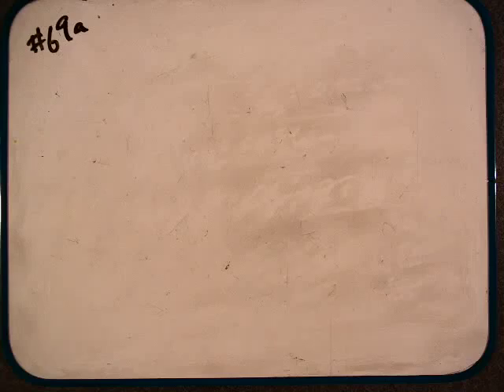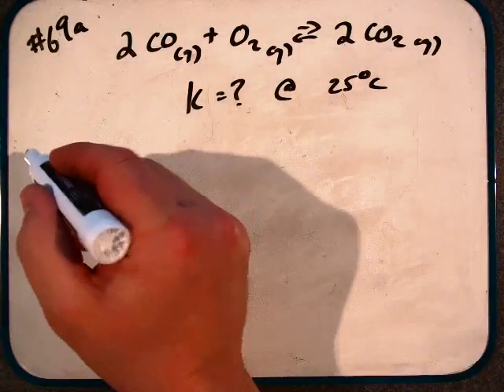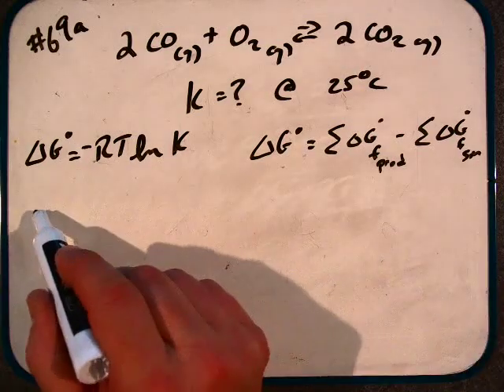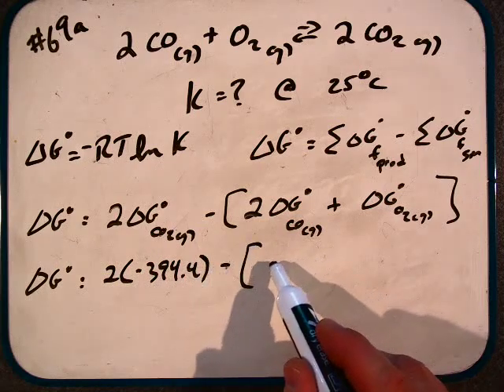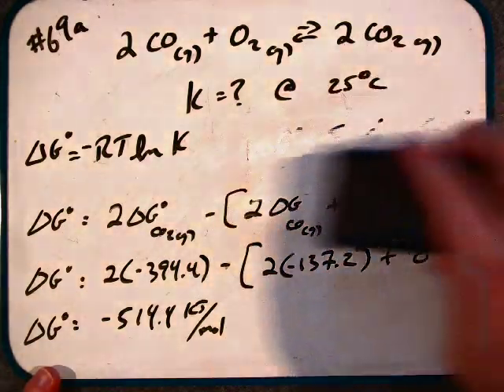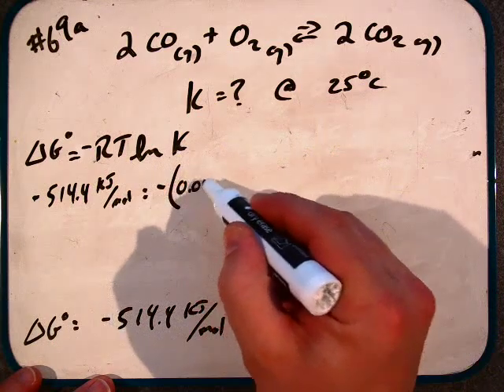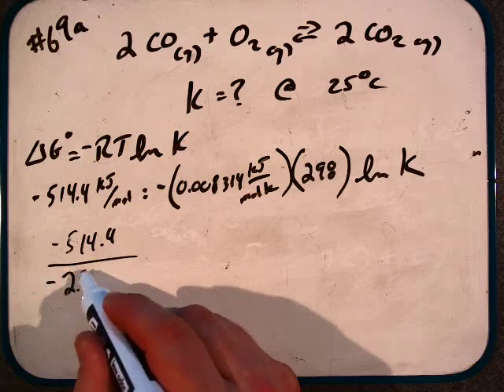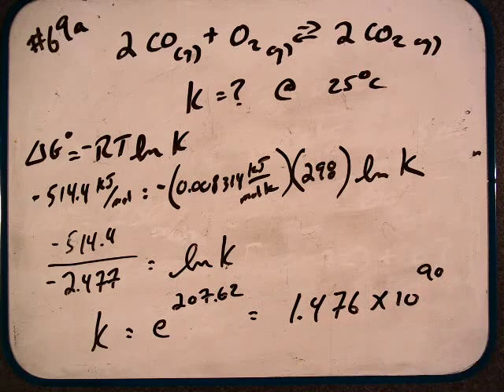Chem32 tro2nd ch17 69a (Ch16BurdgeOverby) Gibbs and Keq